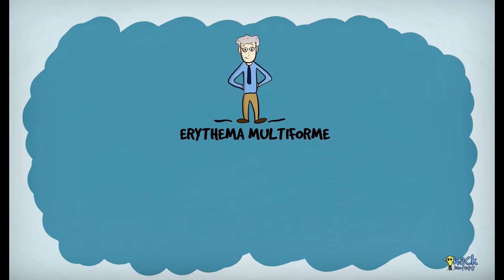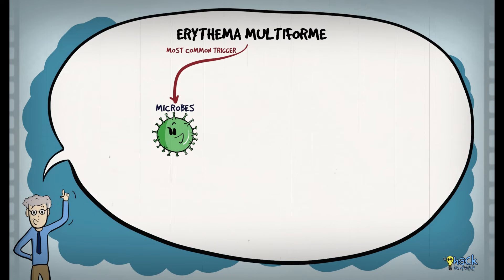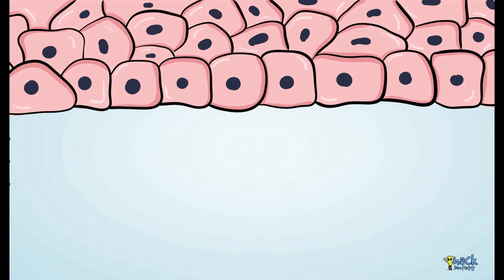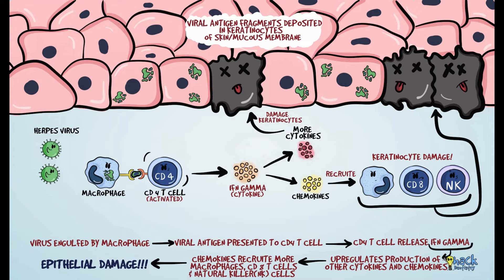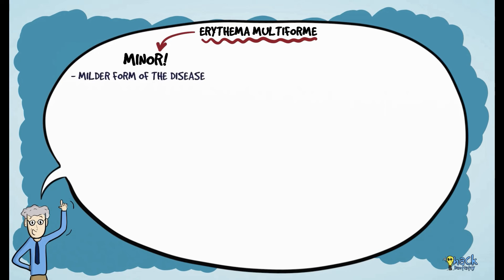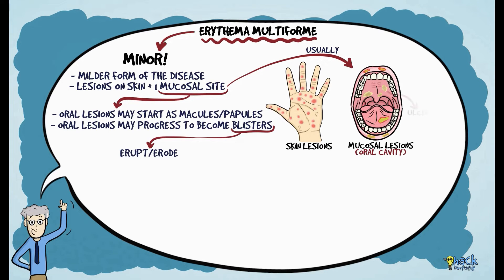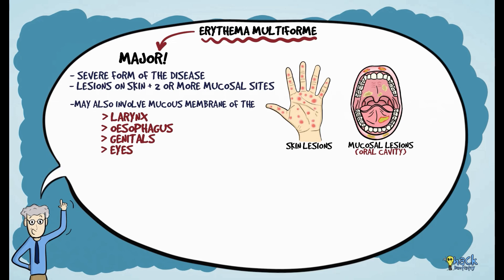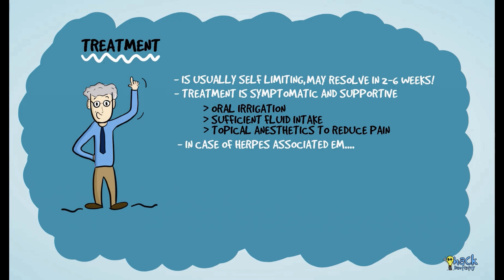Erythema multiforme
Erythema multiforme (EM) is a blistering and ulcerative, inflammatory condition affecting the skin and mucous membranes.
The term “multiforme” in erythema multiforme indicates the many variations of skin lesions that the disease can manifest with - macules, papules, blisters and plaques.

References and further reading:
💡Farthing P, Bagan JV, Scully C. Mucosal disease series. Number IV. Erythema multiforme. Oral Dis. 2005;11(5):261-7.
💡Baillis B, Maize JC. Treatment of recurrent erythema multiforme with adalimumab as monotherapy. JAAD Case Reports. 2017;3(2):95-97.
💡Oliveira, L.R, Zucoloto S, Erythema Multiforme Minor: A Revision. Am. J. Infect. Dis. 2008; 4(4):224-31.
💡Regezzi JA, Sciubba JJ, Jordan RCK. Oral Pathology: Clinical Pathologic Correlations. 5 th ed. Elsevier; 2007.
💡Sapp JP, Eversole LR, Wysocki GP. Contemporary Oral and Maxillofacial Pathology. 2 nd ed. Mosby; 2004.